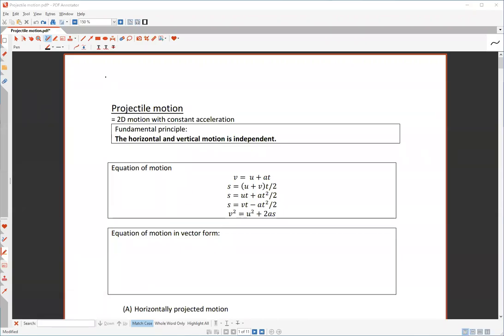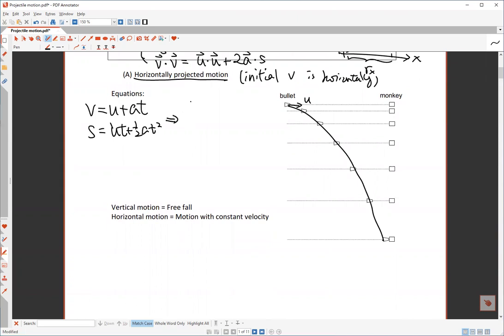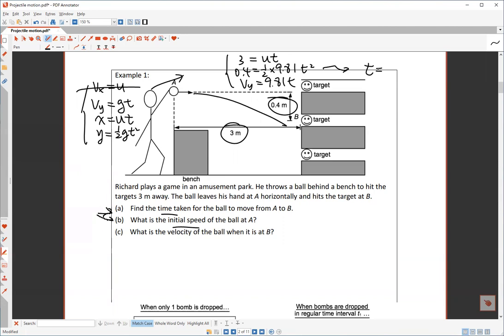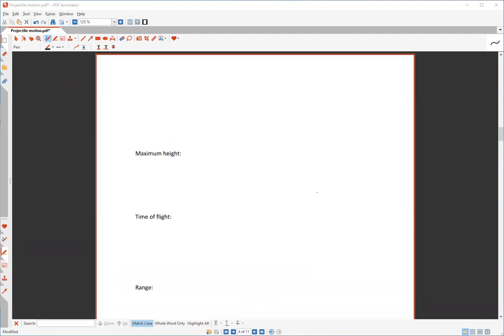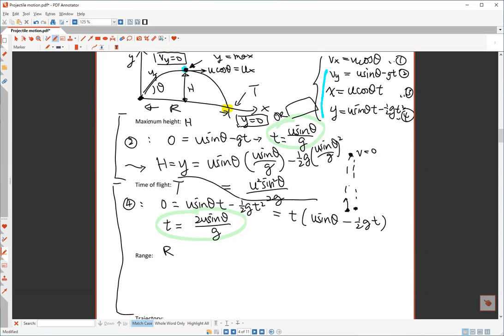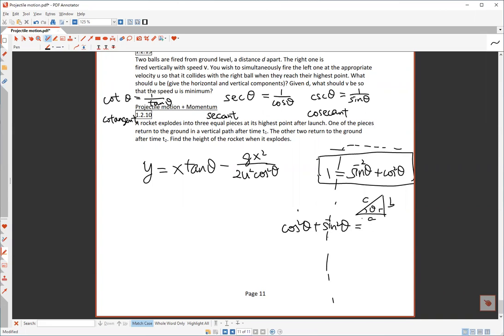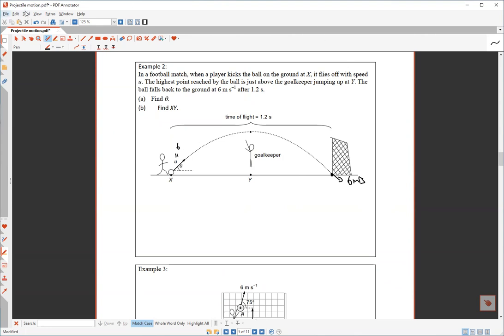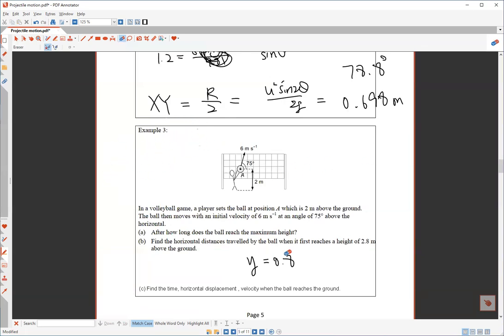HKPhO in English (Lesson 6)